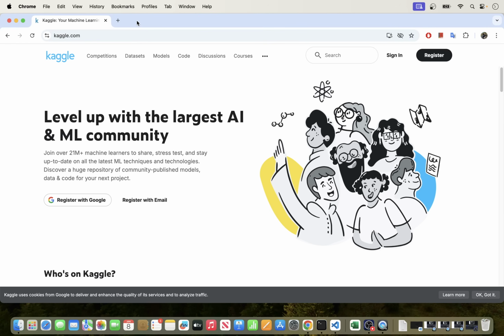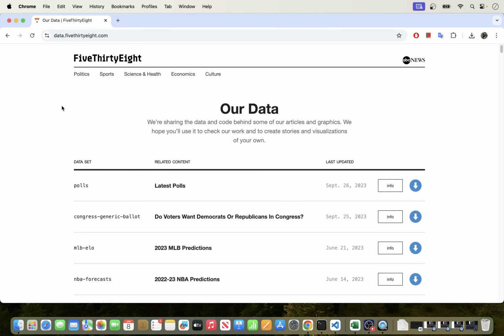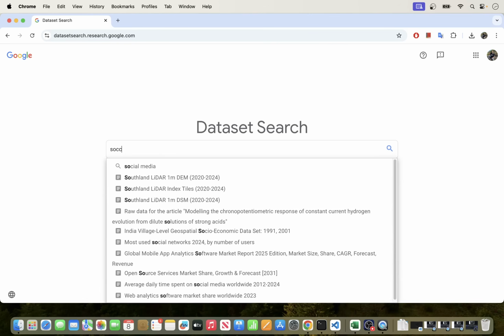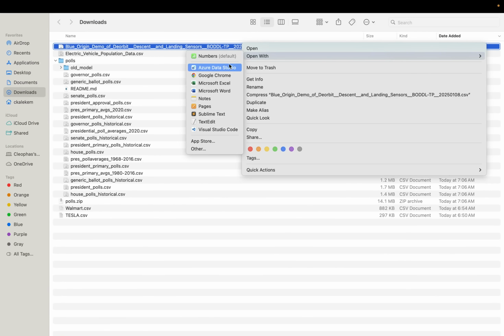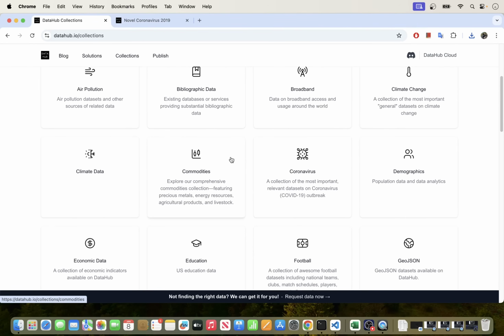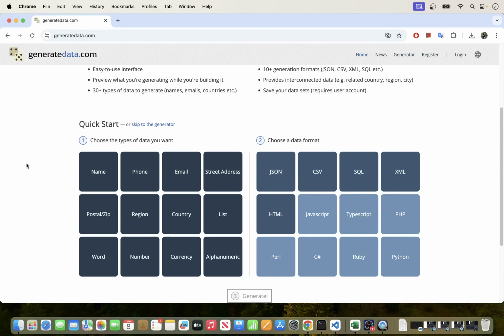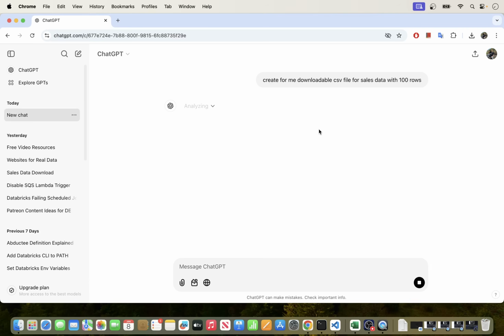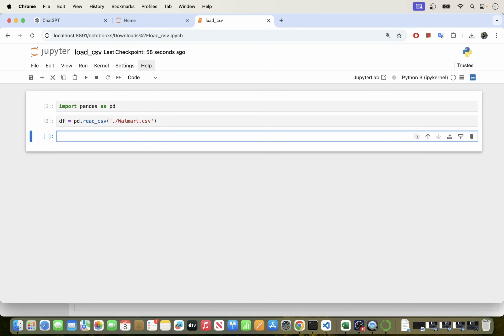How to get FREE Data for Data Engineering and Analytics Projects!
Take your analytics projects to the next level with these FREE data websites you need to know!
In this video, we'll explore the top websites that provide free data for analytics projects, helping you make data-driven decisions without breaking the bank. From government datasets to crowdsourced information, we'll cover it all. Whether you're a data analyst, marketer, or student, this video is perfect for anyone looking to elevate their analytics game. Watch now and start harnessing the power of free data for your next project!

🔑 **Video is also useful if you're looking for:**
- How to get free real-world data for practice
- Best places to find data for your projects
- Free dataset resources for your projects
- Websites to download free data
- Websites to get free real world data
- Free websites for data
- Websites with free real world data
- Get websites links for free data
- Free data for excel top websites
- best websites to get free data for data visualization
- best data websites to get free data
- websites to export free data

Chapters:
00:00 - Intro
00:50 - Kaggle
03:30 - FiveThirtyEight
04:45 - Data.gov
06:14 - Google Dataset Search
08:08 - Nasa Data Portal
10:00 - UNData
11:05 - Datahub.io
12:42 - NYC TLC Trip Record Data
14:55 - Generate Data
17:38 - ChatGPT
19:40 - Jupyter Notebook Demo & Outro